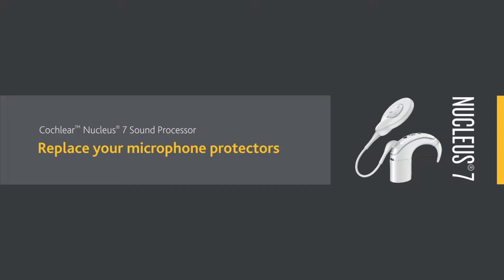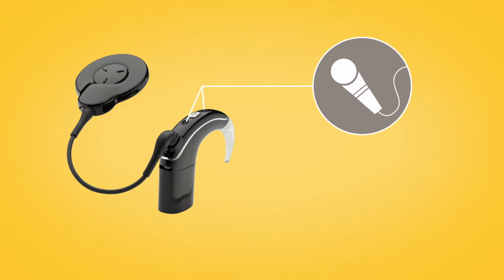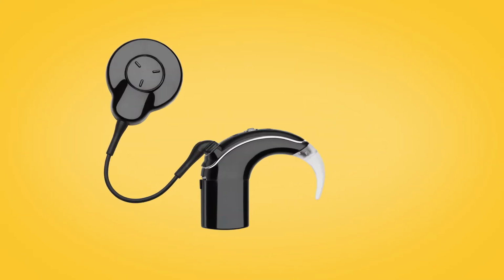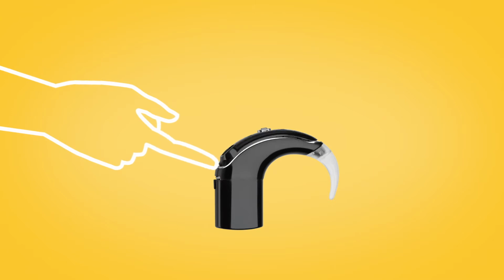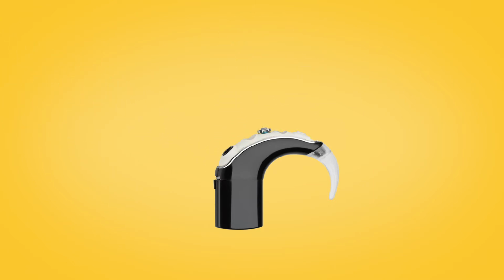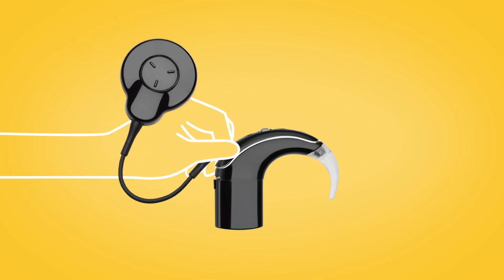Replace your Nucleus® 7 Sound Processor microphone protectors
Watch this short video to learn how to change the Microphone Cover on your Nucleus® 7 Sound Processor.

It is important to change your microphone covers regularly to keep your cochlear implant sound processor working properly and optimise your hearing performance. You should replace your Cochlear Nucleus 7 Sound Processor’s microphone protectors every three months, or sooner if you live in a high humidity environment, perspire frequently or notice degradation in sound quality.
For more information about the Nucleus 7 Sound Processor (CP1000)